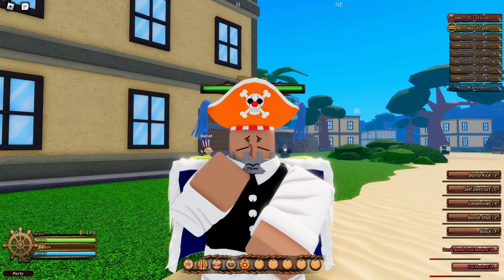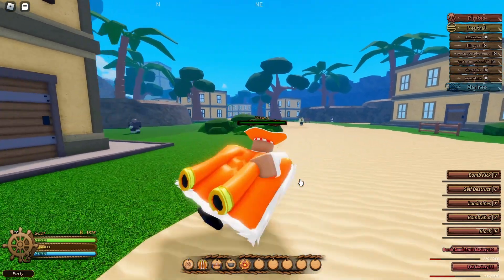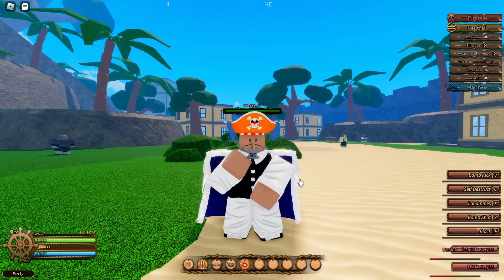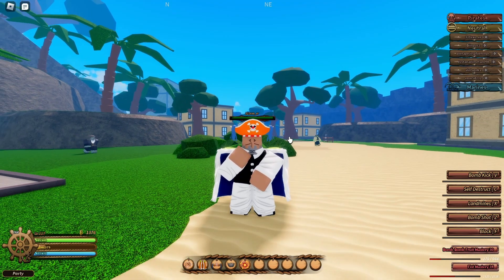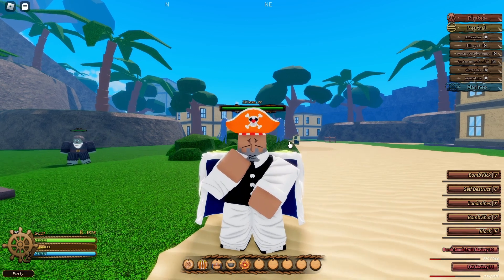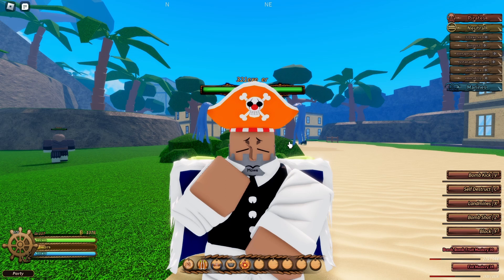Rogue Mink | Roblox Legacy Piece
Game: Legacy Piece